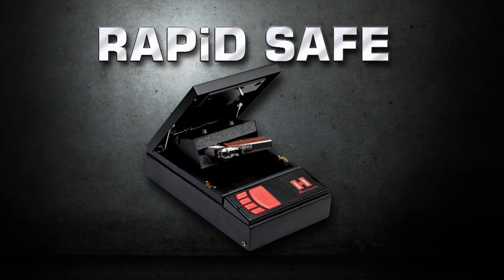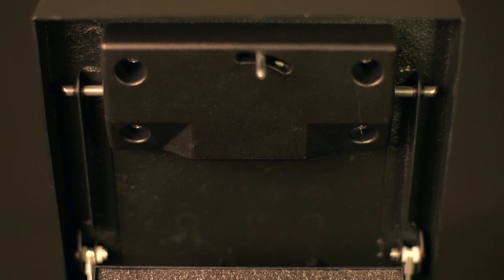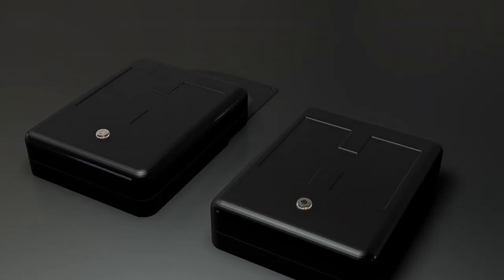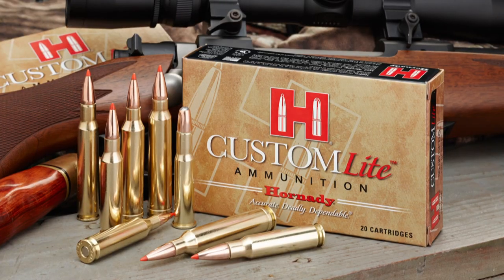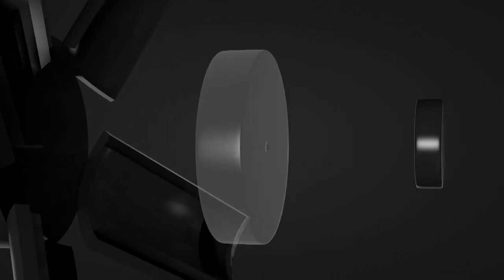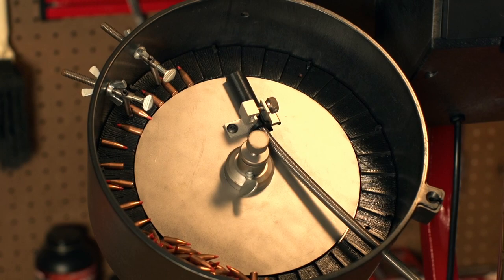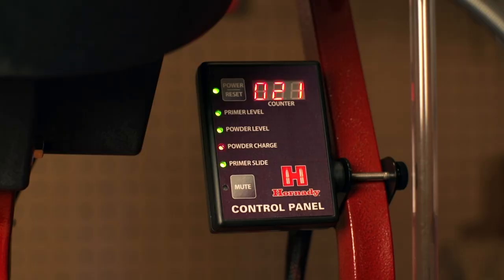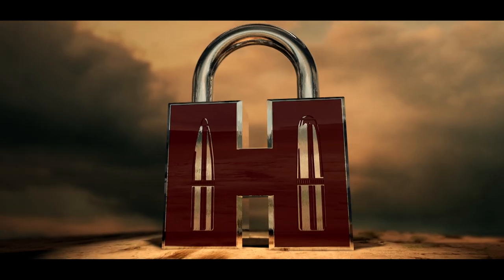Hornady® 2014 New Products Overview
Introducing the 2014 New Products from Hornady®.